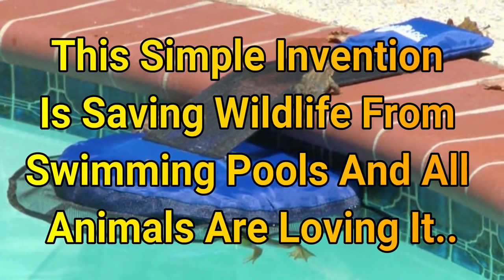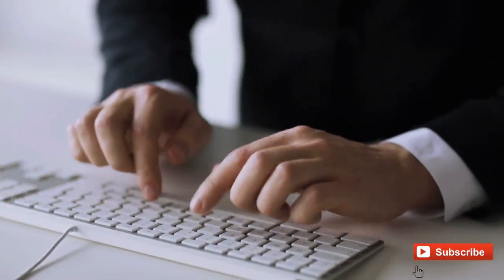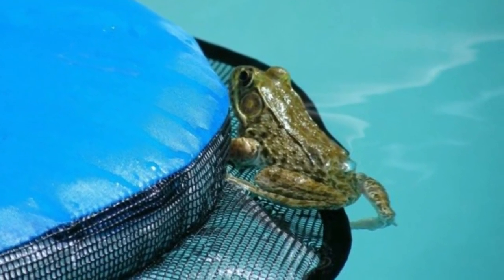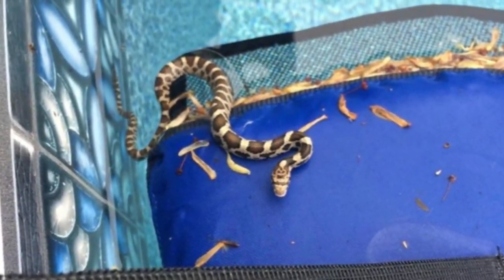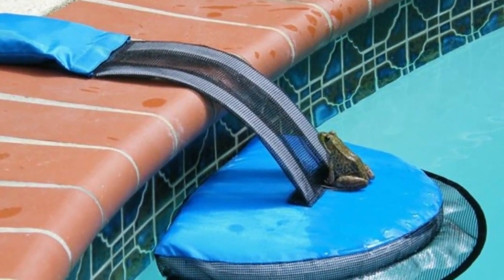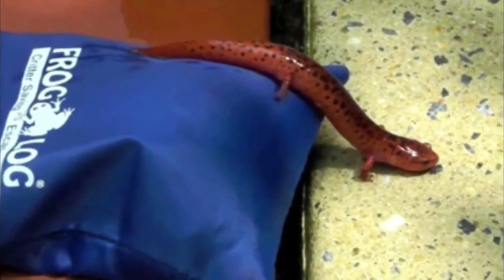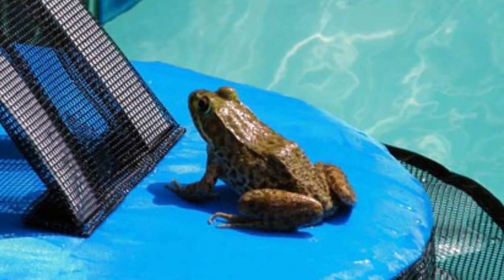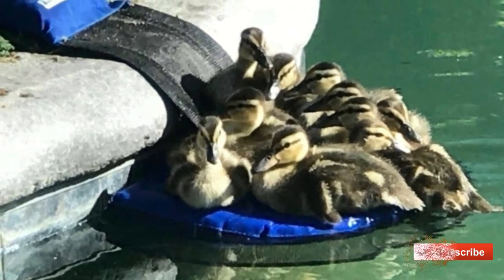This Simple Invention Is Saving Wildlife From Swimming Pools And All Animals Are Loving It.